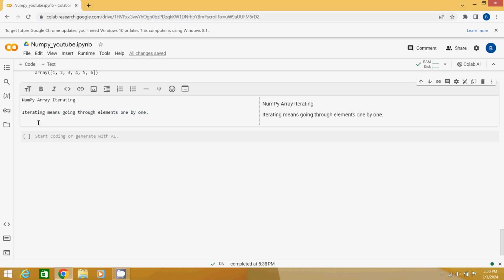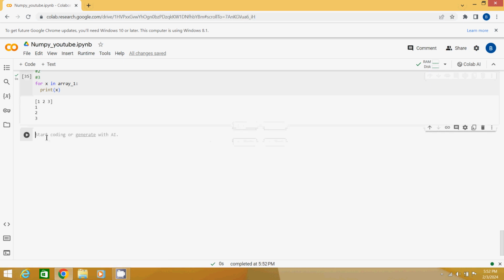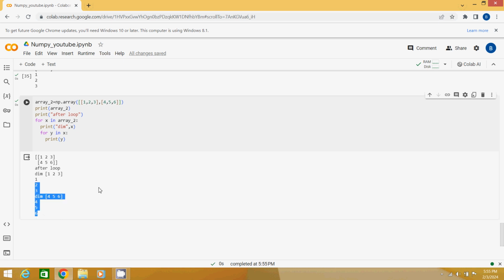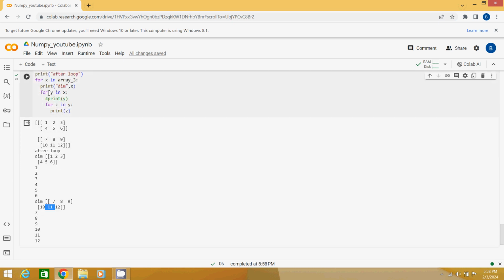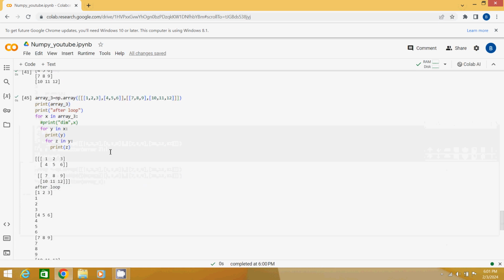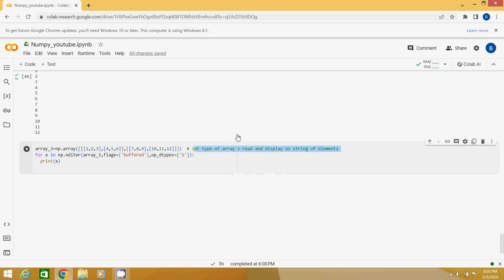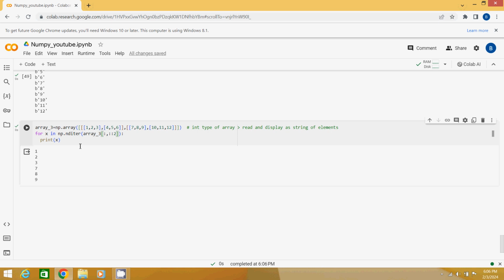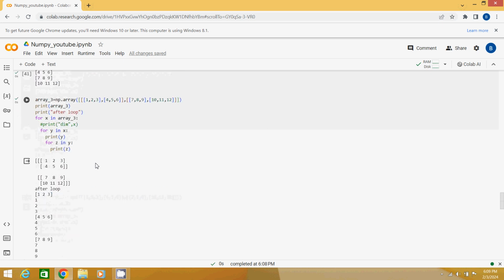NumPy Array Iterating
NumPy Array Iterating:- Iterating means going through elements one by one.
As we deal with multi-dimensional arrays in numpy, we can do this using basic for loop of python.
If we iterate on a 1-D array it will go through each element one by one